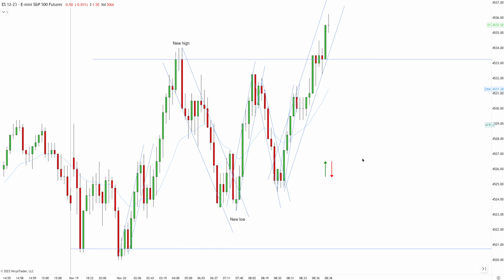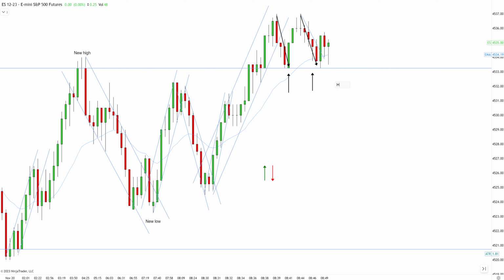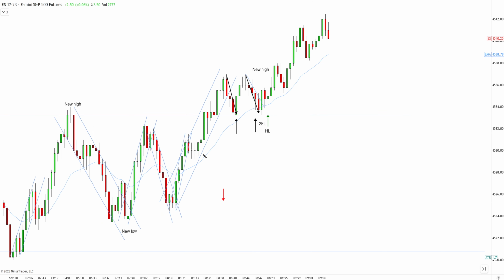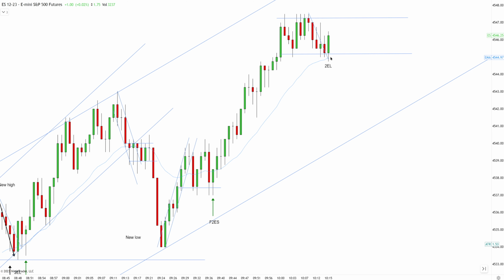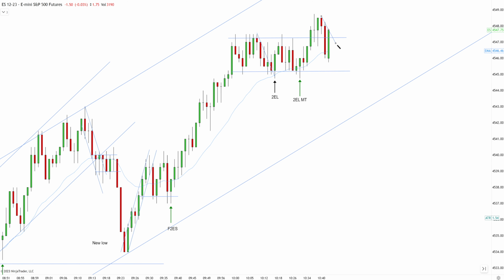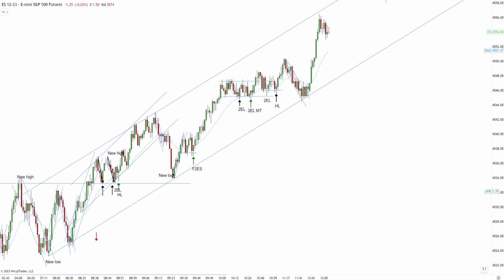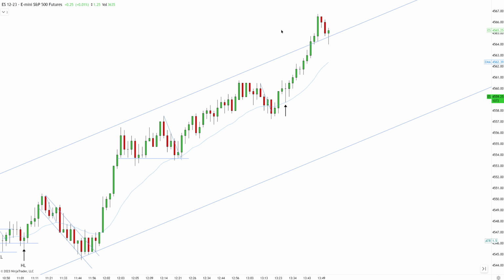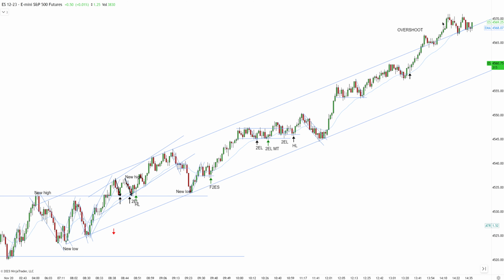FUNDAMENTAL Market Patterns For Day Trading - Price Action